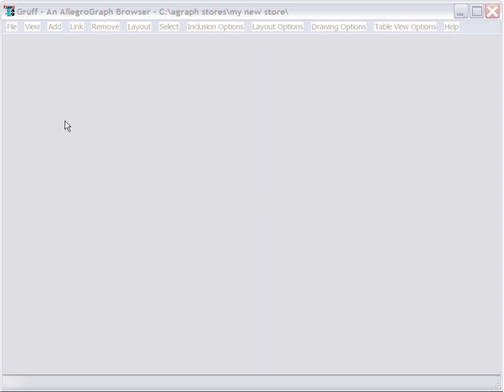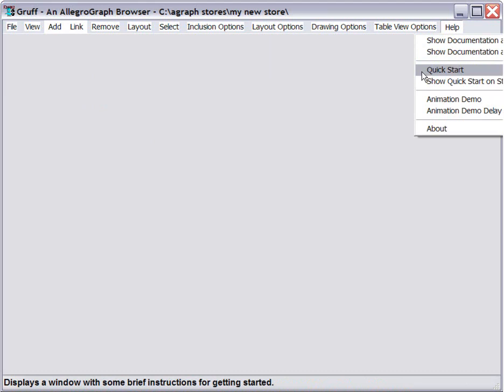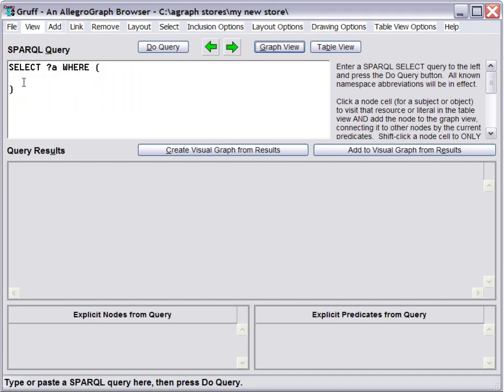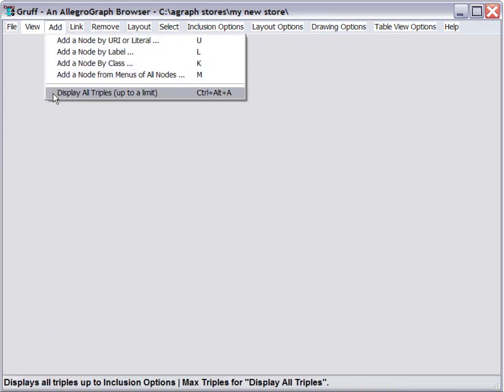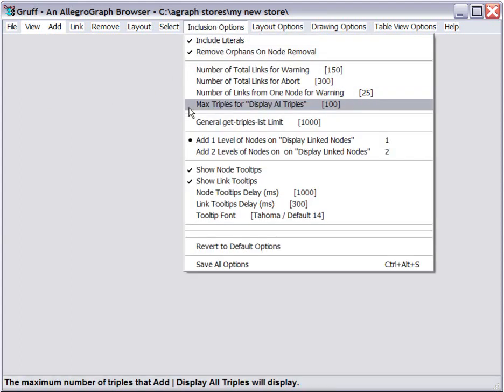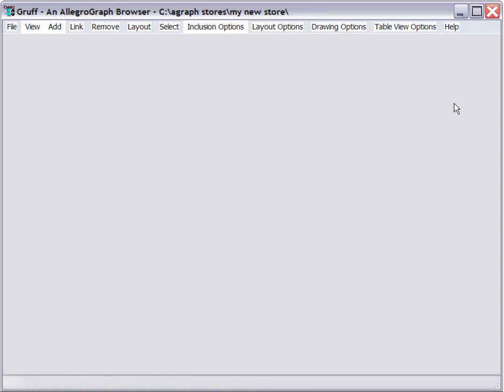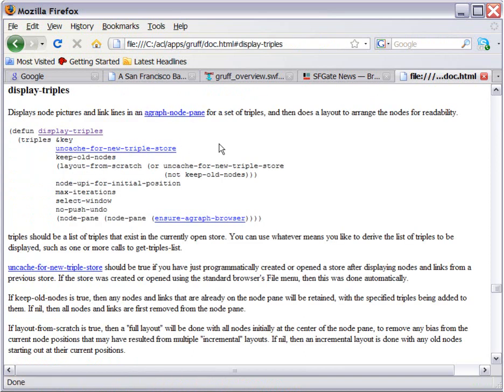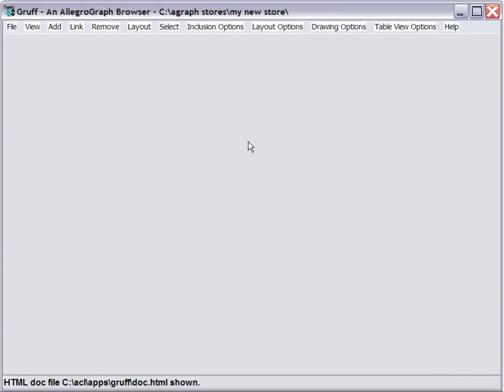Gruff Approaches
The Four Basic Approaches